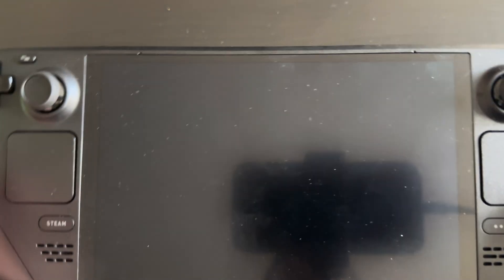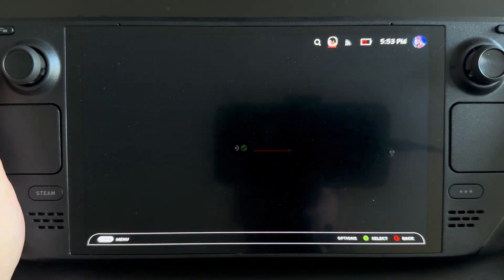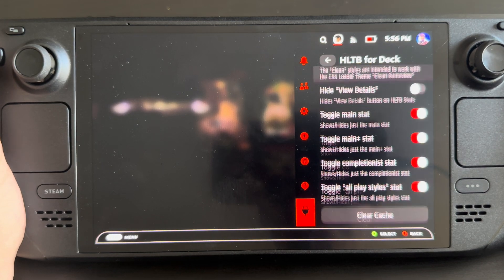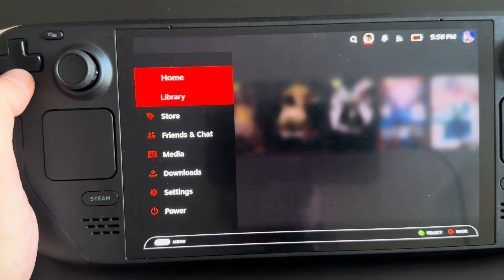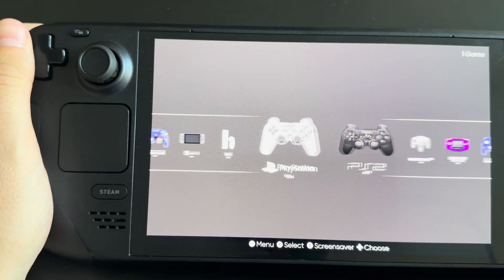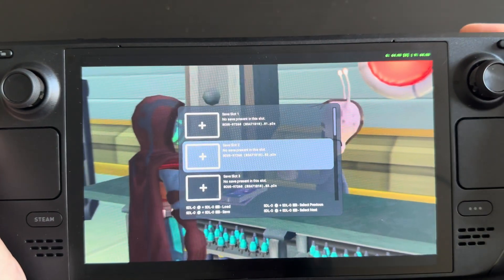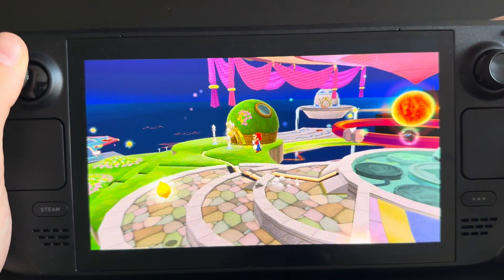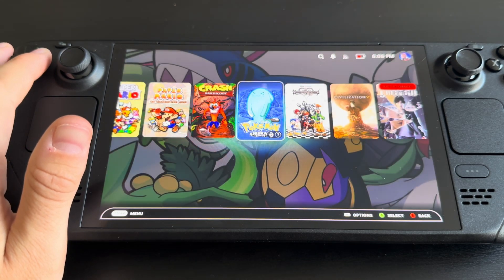Upgrade Your SteamDeck w/ Awesome Themes and Retro Games (Decky Loader & EmuDeck)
Today I show off my SteamDecks customizations and how you too can revamp your SteamDeck to be the best it can be through Decky Loader and EmuDeck.